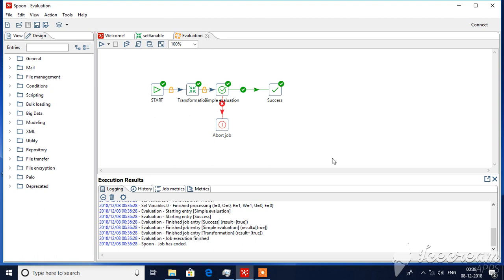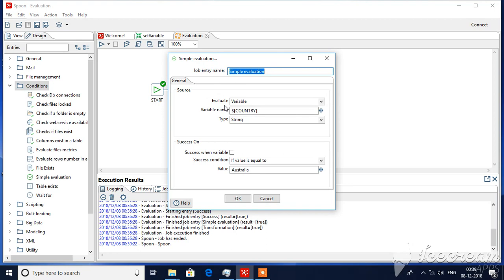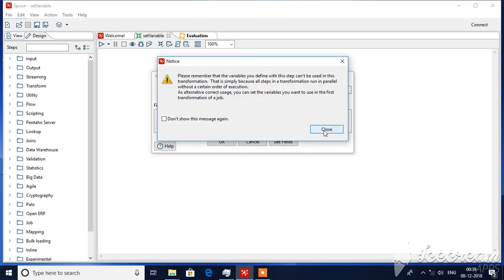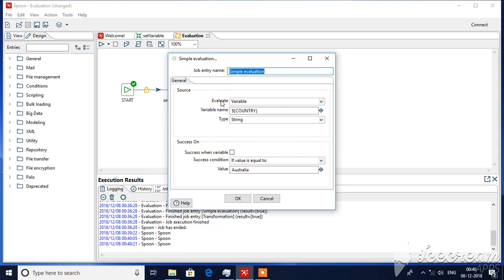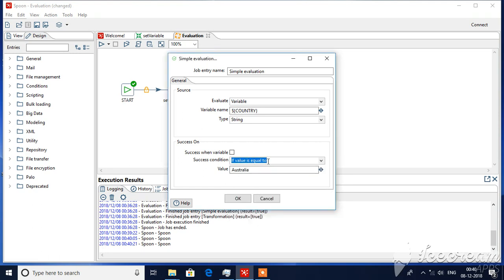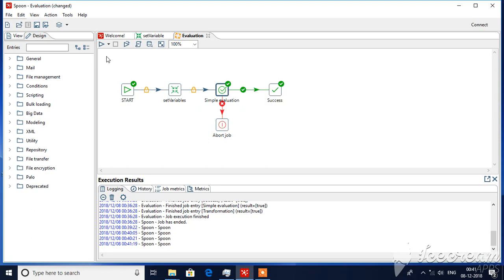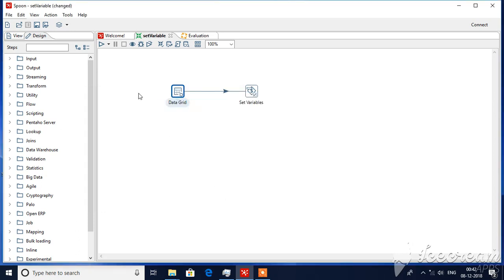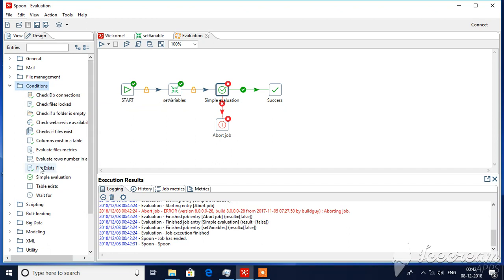Using Evaluation in Pentaho Job level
This video explains how to perform evaluations at job level in Pentaho data integration